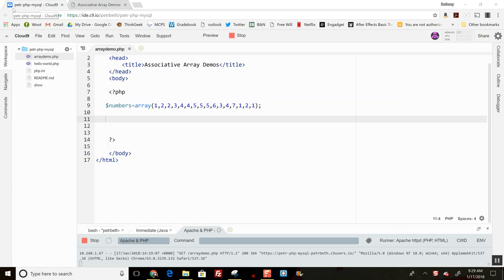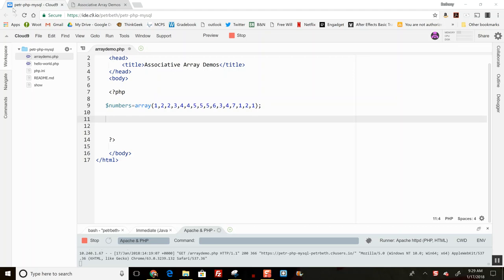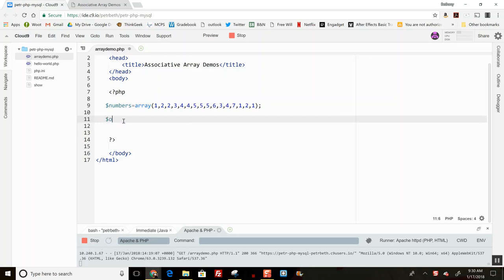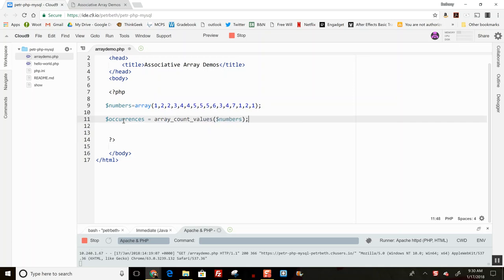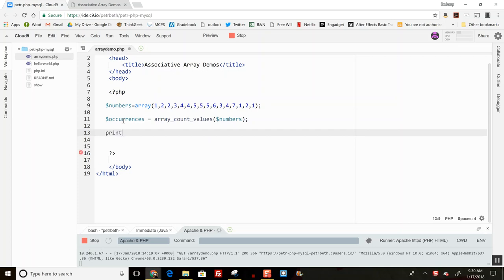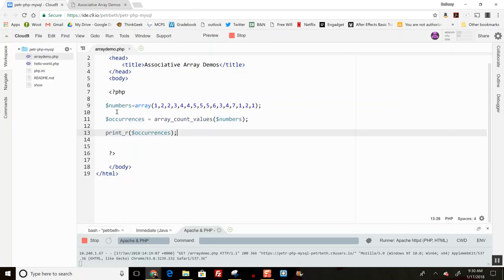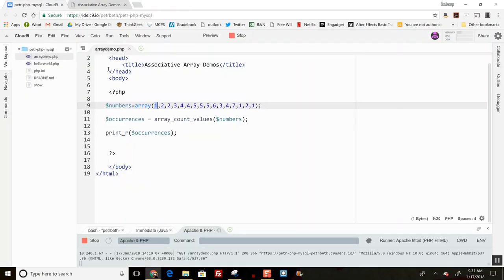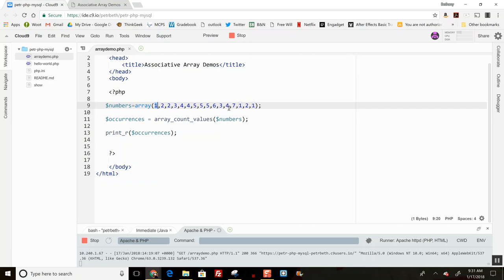Counting Occurrences - PHP Array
How to use the array_count_values function to determine the number of occurrence of each value in an array.